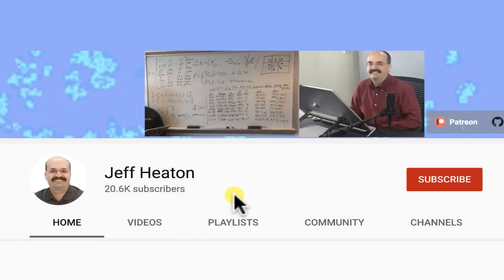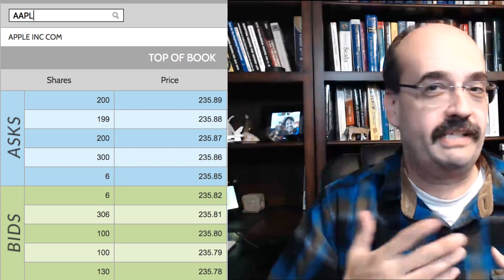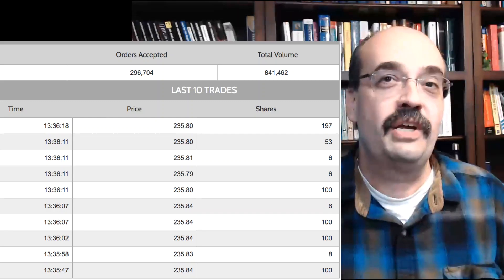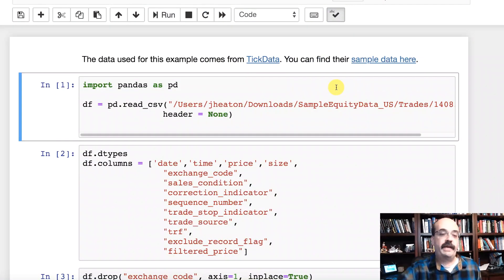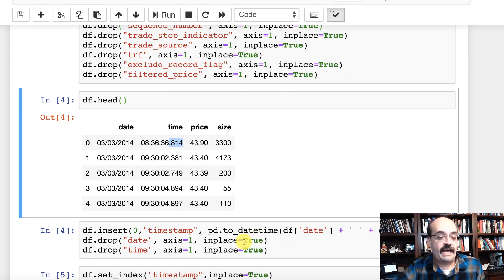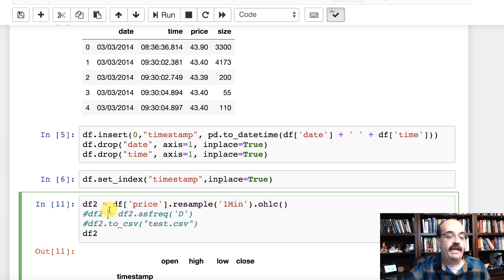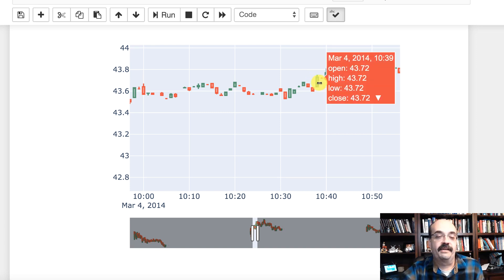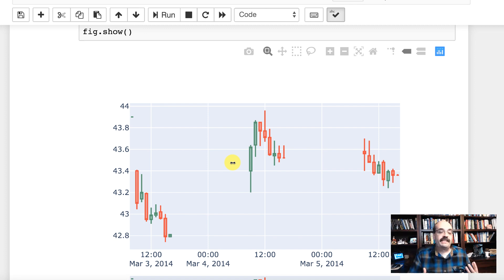How to Encode Financial Market Data for Machine Learning Time Series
This video shows how to go from tick-level financial data to the more aggregated forms that are usually used for input of market data to machine learning models.